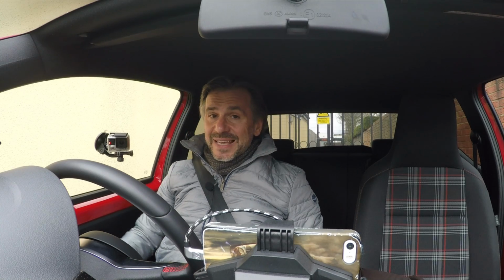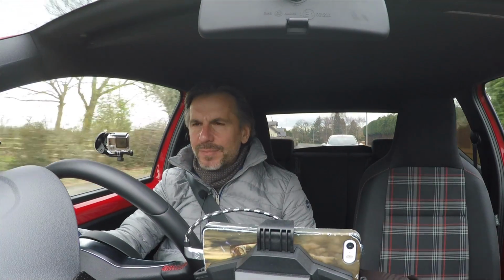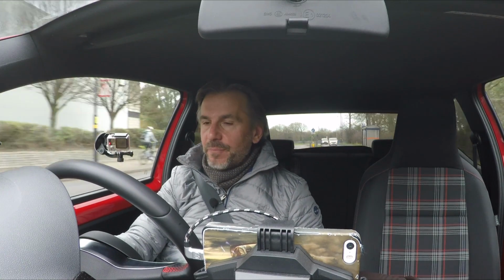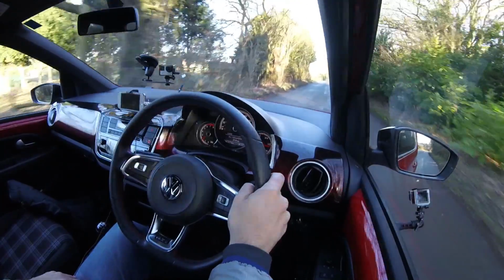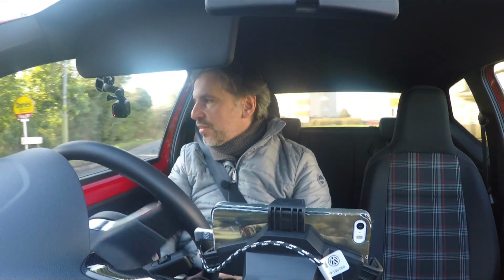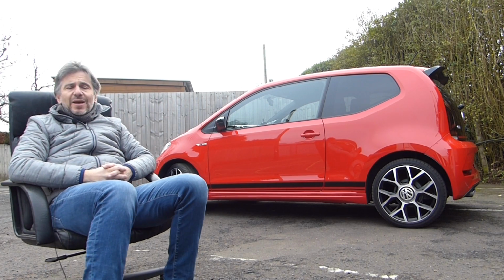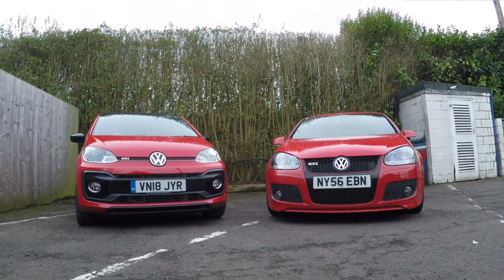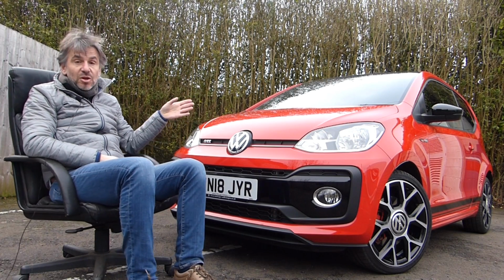6 THINGS I LOVE ABOUT MY UP! GTI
Making this video does not mean that I am recommending that you buy a new VW

IF YOU HAVE A GOOD VW AUDI TO SELL PLEASE GET IN TOUCH VIA THE VOLKSWIZARD WEBSITE AS WE BUY GOOD CARS ACROSS THE UK!

My business buying and selling interesting used VW Audi cars means I have access to a constantly changing fleet and can make some diverse content that doesn't just involve driving around in cars loaned to me by dealers or manufacturers.

In this video I show you six of the best things that I love about my VW Up! GTI.  It's a tried and tested You Tube formula and one I hope you will enjoy.

I've checked with the team at Cheltenham VW who supplied my car and they have confirmed factory order lead times are now quoted as 12-16 weeks.  There is no guarantee this will be kept to but it's a lot better than it was in 2018.

If you want the £1000 off a new Up! GTI that I mentioned in the video, without any haggling etc then contact Cheltenham VW new car sales manager Lee Evans via this link: